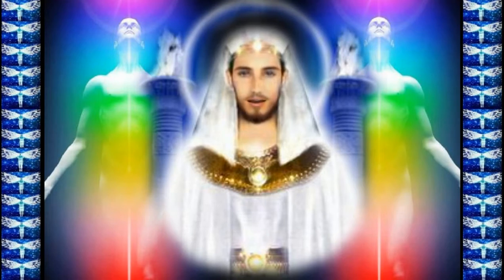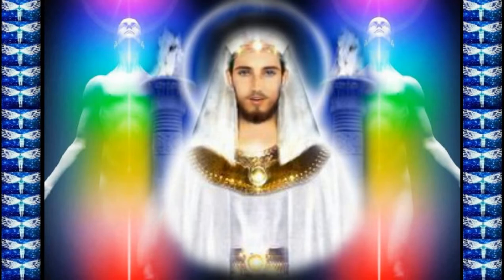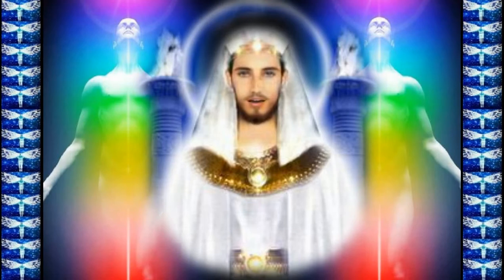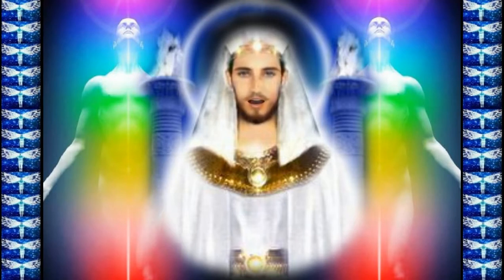Saint Germain / The New Paradigm Within Yourselves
Saint Germain is an Ascended Master and is titled the Mahachohan; the governor of the Extension Rays of Light ( Rays 3-7) of the Planetary Level. Previous to this role he was the Chohan or Overseer of the 7th Ray of Light of a violet colour, it is his twin flame and female aspect Lady Portia who now governs the 7th Ray of Light and the Violet Flame of Transmutation. The Master anchored the Violet Flame which is a deeply cleansing energy into the Planetary Level and 7th Ray Ashram. The Master’s name stems from a French region on the Earth, ‘Saint Germain,’ to which he was the Royal Count. The Counts lifetime upon the Earth was truly remarkable because he was able to remove the boundaries of physical death and live on the Earth for many hundreds of years. His skills of mastery, transformation, divine magic and manifestation were truly remarkable. He has also existed on the Earth as Christopher Columbus, Francis Bacon (William Shakespeare) and Merlin. Saint Germain, One Who Serves and Shoshanna - James McConnell - November 13, 2021 - Channeling and Channeled Messages, and Ascension and Awakening - The New Paradigm Within Yourselves